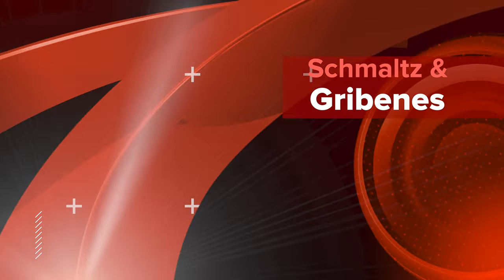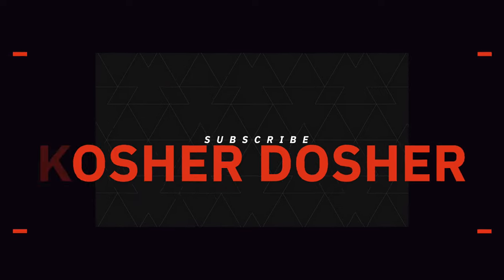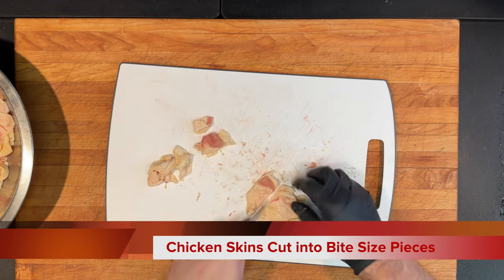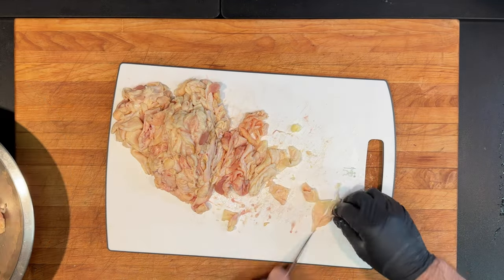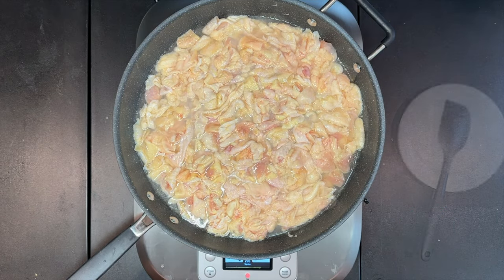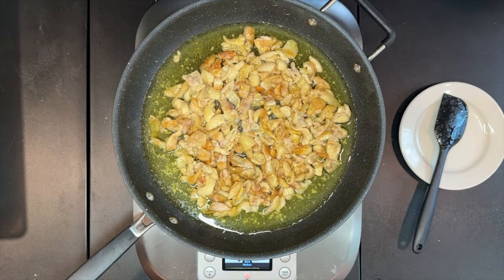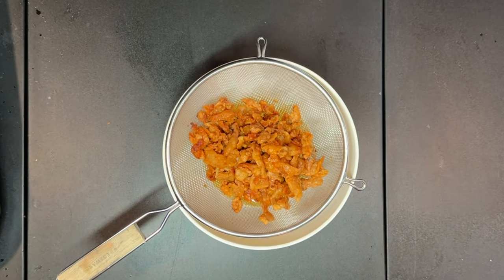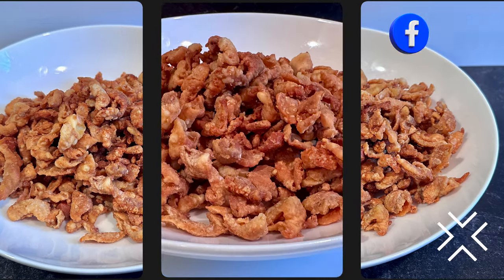How to make Schmaltz & Gribenes